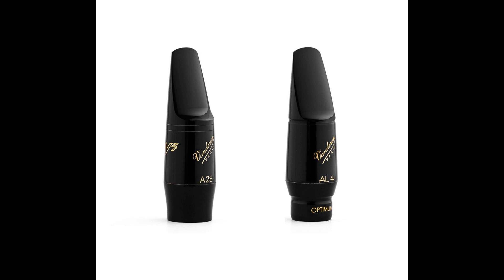Saxophone Mouthpieces: Vandoren V5 A28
Michael Morimoto, Alto Saxophone
Live Recording 3/21/2019

A28
Vandoren #3 blue box
Selmer Series III alto
Japanese-Made Harrison Ligature (Rose Gold)

I will add some notes: Those CNSMDP players who used the A28, used Vandoren blue box #3.5 reeds with this mouthpiece… An incredibly heavy setup!

Years later, Vandoren changed the A28 mouthpiece description from “Designed for playing soft reeds with optimum tone color, especially in extended top range. Recommended for studying classical saxophone.” to “A28: The alto saxophone reference in the V5 series. Rich sound, color, brilliance, and dynamic range. “

Selmer Paris did a similar idea changing the standard tip opening of the S90 series based on popularity. They changed the standard tip opening from the 180 to the 170 based on popularity. Denoted by an *.